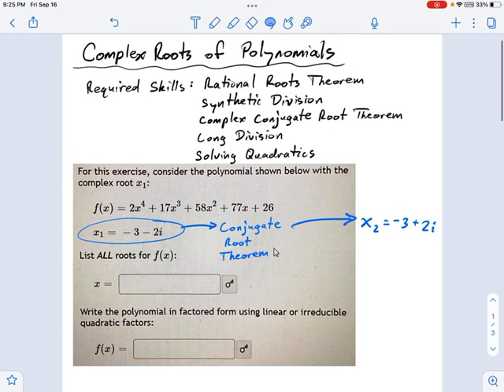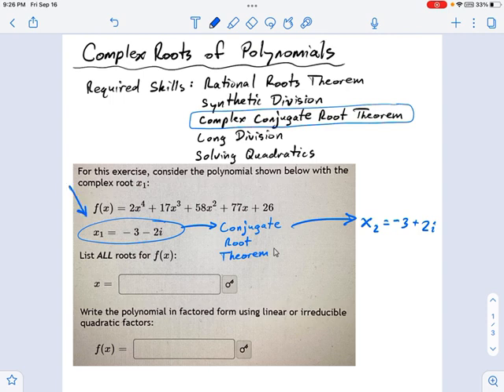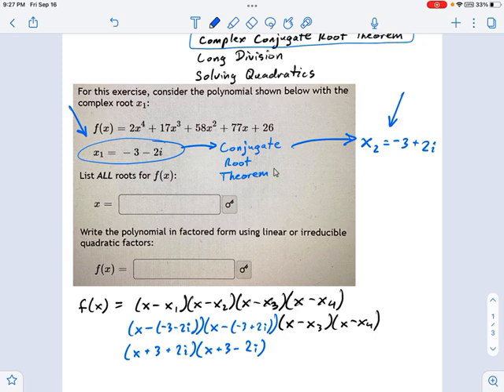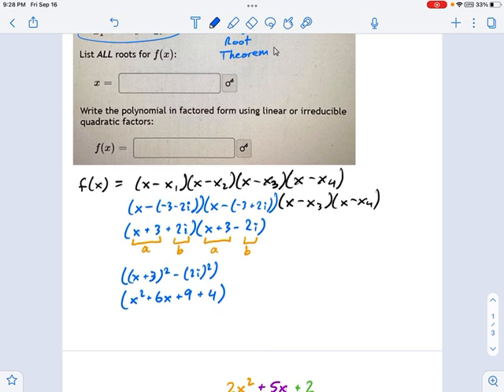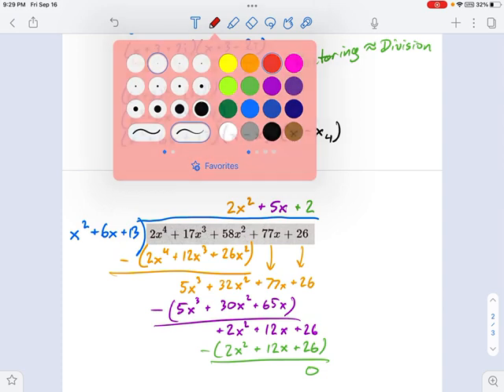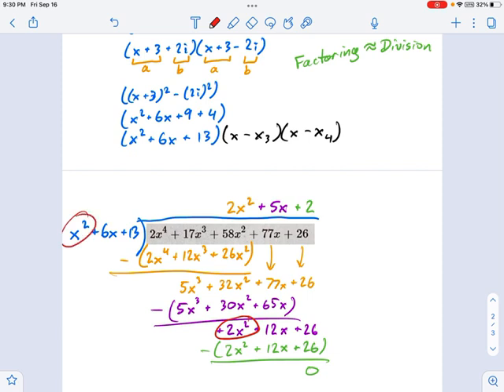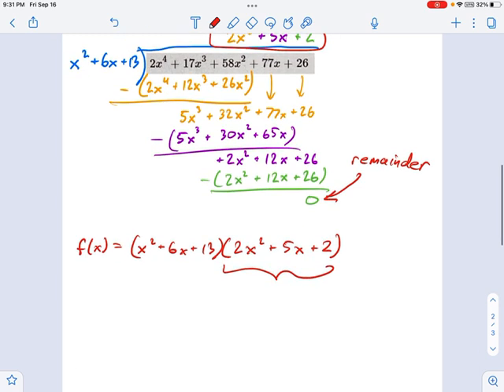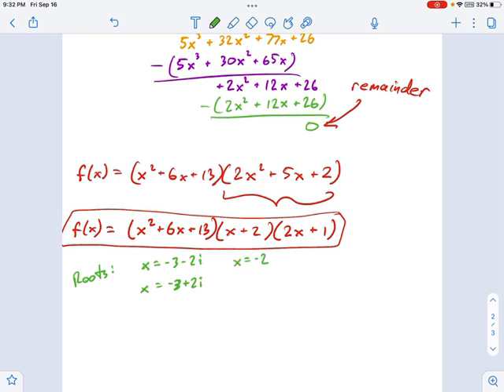SM3.01.74 — Complex and Rational Roots by Conjugate Root Theorem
Murphy Math --
Factoring a quartic (4th degree) real polynomial using a given complex root and the Complex Conjugate Root Theorem.  Includes complex polynomial multiplication, long division, and an explanation of why Rational Roots Theorem is a poor choice when you are given complex or imaginary roots.